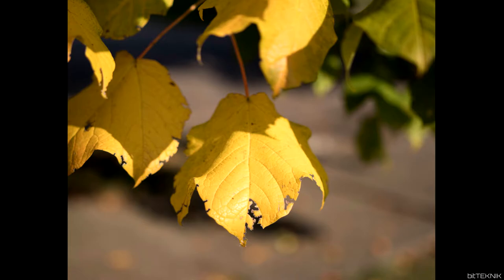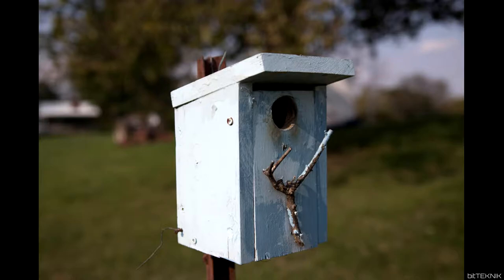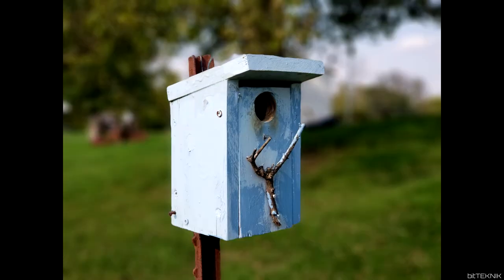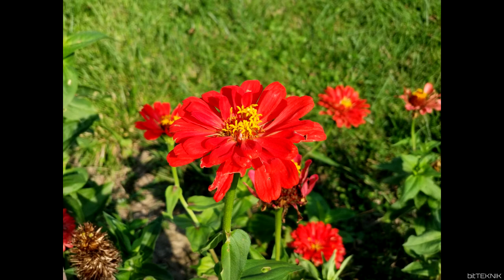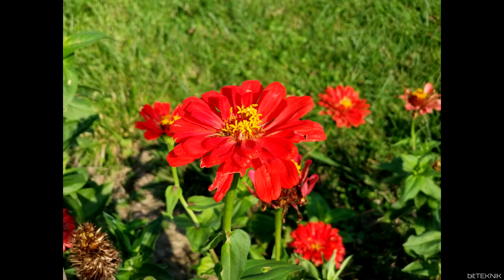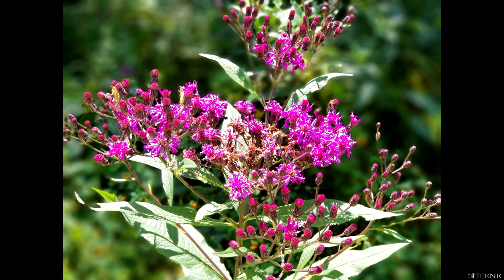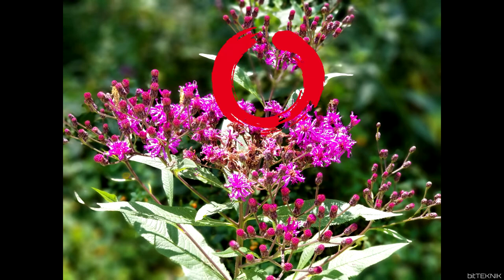Note 8 or DSLR(Canon 80d) Guessing Game